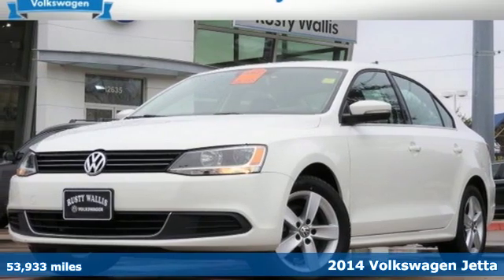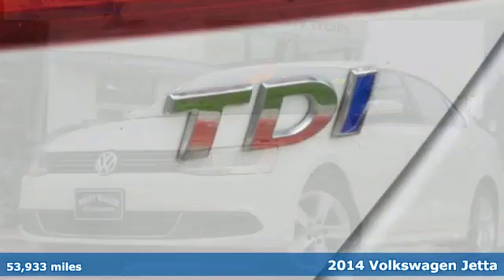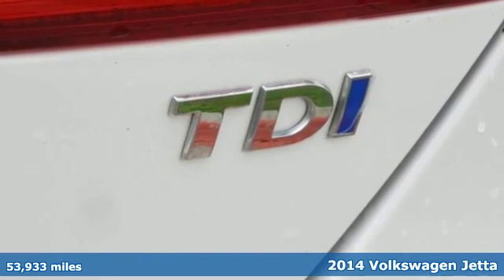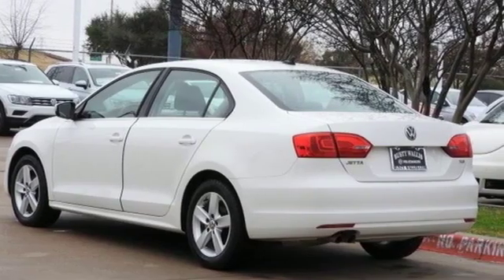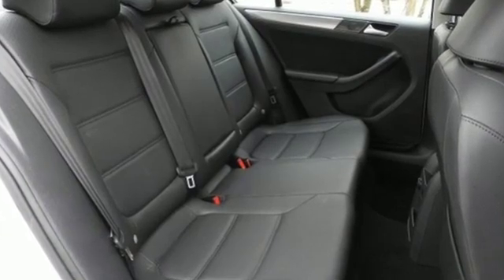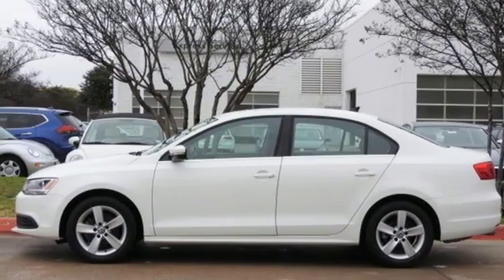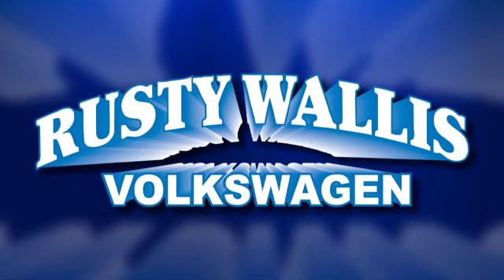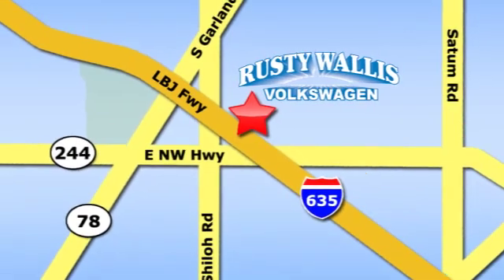Used 2014 Volkswagen Jetta Dallas TX Garland, TX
Year: 2014
Make: Volkswagen
Model: Jetta
Trim: 2.0L TDI
Engine: 2.0L TDI Diesel Turbocharged
Transmission: 6-Speed DSG Automatic with Tiptronic
Color: White
Interior: Titan Black
Mileage: 53933
Stock #: P7824V
VIN: 3VWLL7AJ2EM229060

Address:
12635 Lyndon B Johnson Freeway